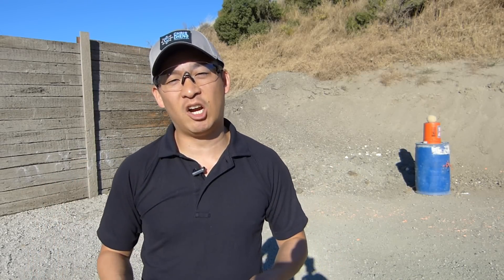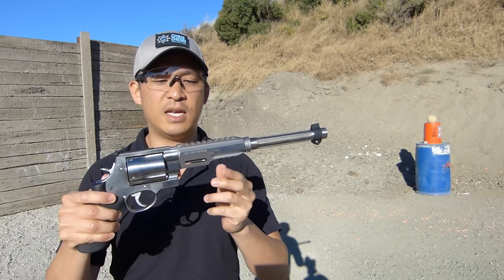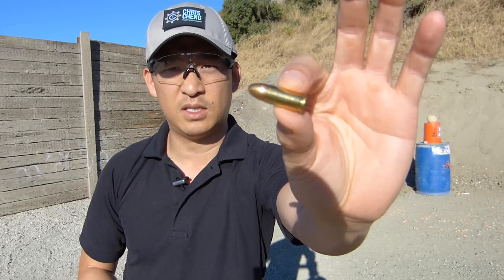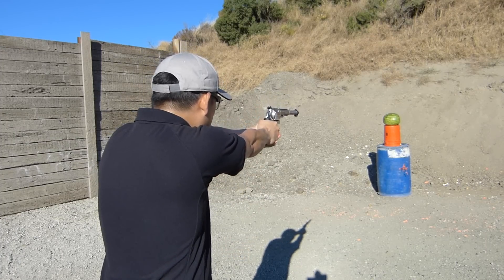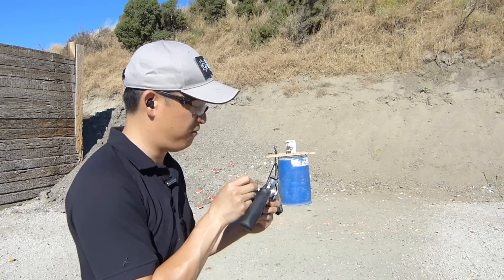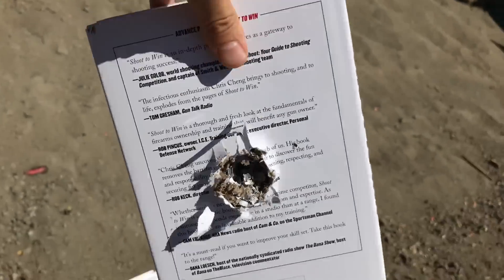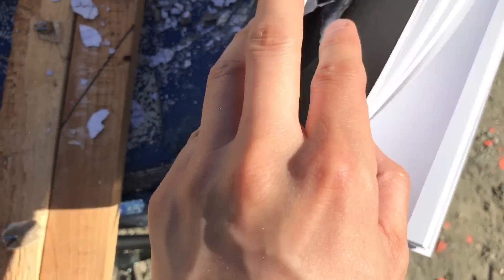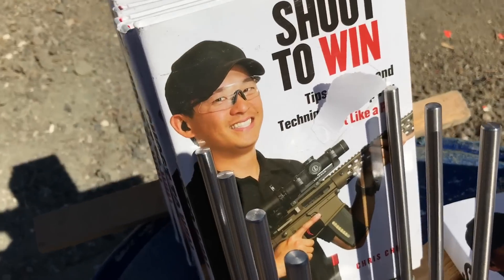Smith & Wesson .460 XVR vs "Shoot to Win" book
We take a classic video concept and beef it up with the tremendous .460 round and see how many copies of my book "Shoot to Win" it can go through.

The revolver used is a 5 shot Smith & Wesson .460XVR revolver which is a BEAST of a gun! It's primarily used for big game hunting, but in this video we will see the immense power of the .460 round as it rips through my hard copy 256 page book. How many copies of "Shoot to Win" will it go through? Watch to find out!

ENTER TO WIN a free autographed copy of "Shoot to Win" by visiting this form by August 5th, 2017

== Follow Chris Cheng ==